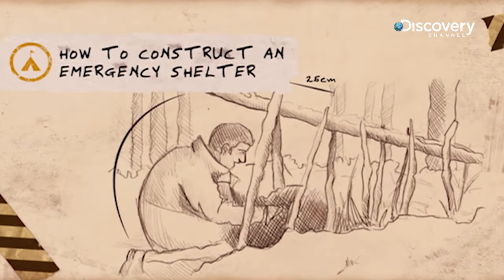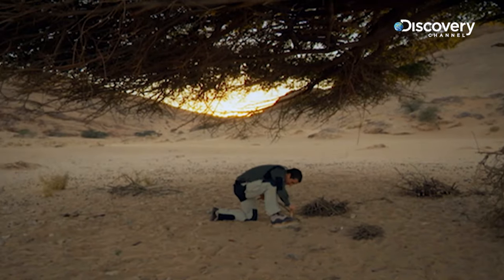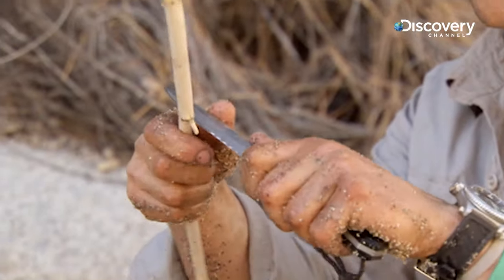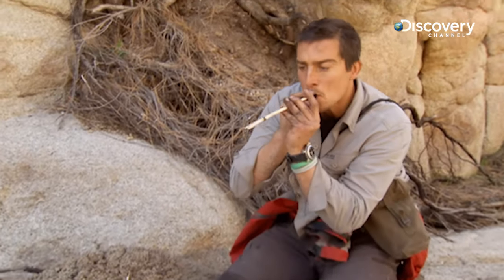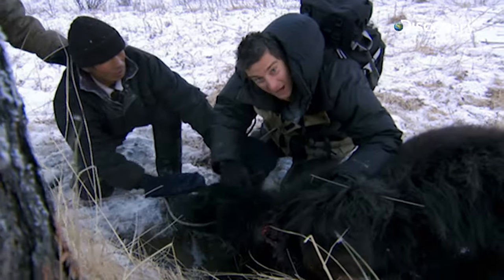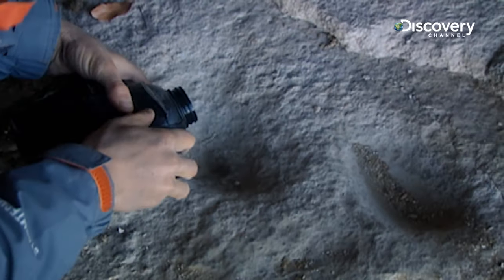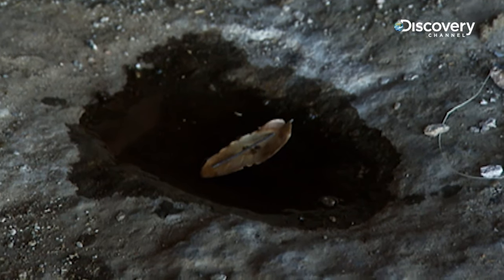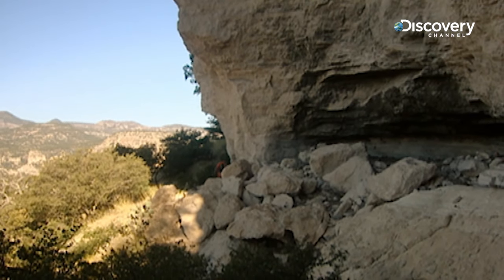How To Stay Alive | Bear Grylls Special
Surviving in the wild isn't as easy as you think—extreme climates, extreme conditions, extreme situations. Here's the basics to keeping alive.

In an exclusive special, famed adventurer Bear Grylls will shares his top survival tips.